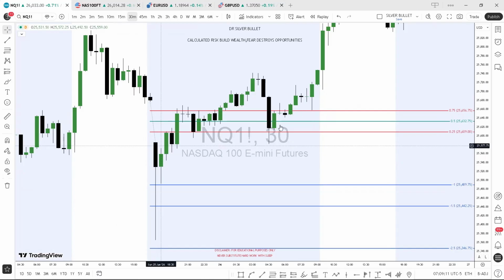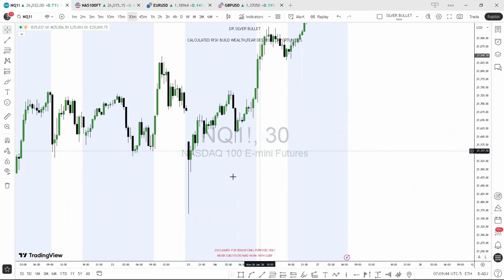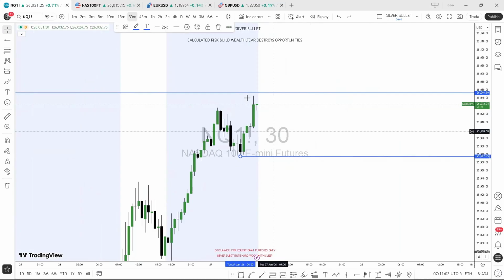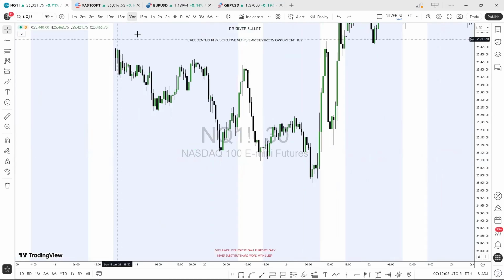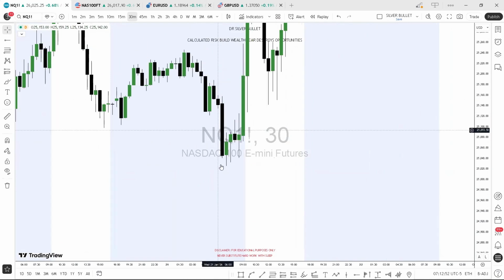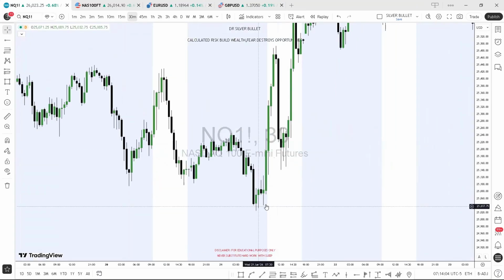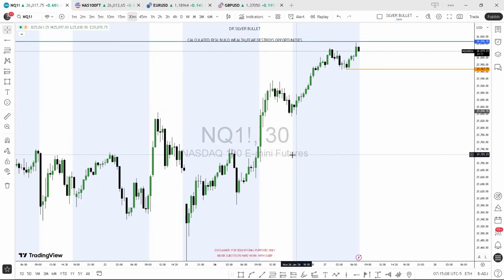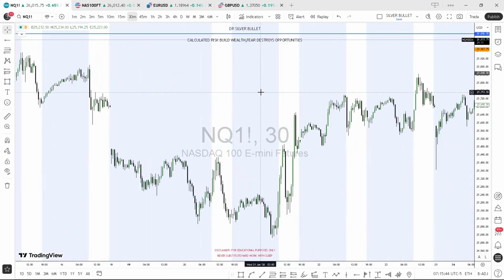HOW TO TRADE NASDAQ PART 12 /WHAT TO LOOK FOR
📈 HOW TO TRADE NASDAQ (NAS100) | PART 12– BEGINNER’S GUIDE
Welcome to Dr Silver Nas Zim!
In this Part 12 video, I break down how to trade NASDAQ (NAS100) step by step in a simple and easy-to-understand way. This video is perfect for beginners and anyone struggling to understand how NASDAQ moves.

🔥 In this video, you will learn:
* What NASDAQ (NAS100) is
* Why NASDAQ is one of the best indices to trade
* Basic market structure explained simply
* How beginners should approach NASDAQ trading
* Common mistakes to avoid when trading NAS100
This is Part 12 of the NASDAQ trading series, so make sure you watch till the end, like, and subscribe so you don’t miss Part 13, where we go deeper into strategies and entries.

* Forex & indices trading education
* Beginner-friendly trading tutorials
* Market psychology & risk management
* Real trading knowledge, no hype

🚀 Let’s grow, learn, and trade smart together.